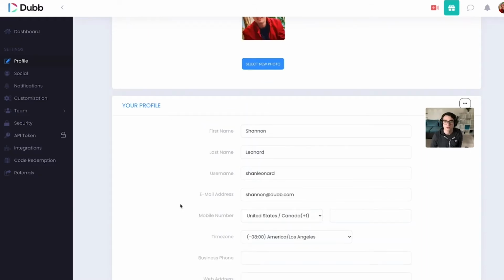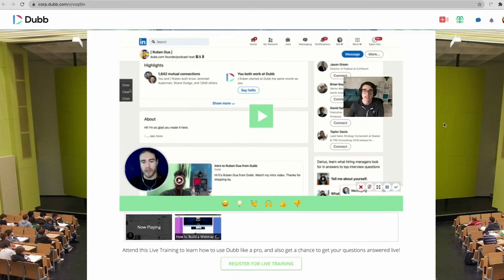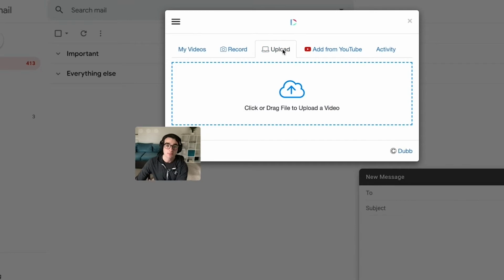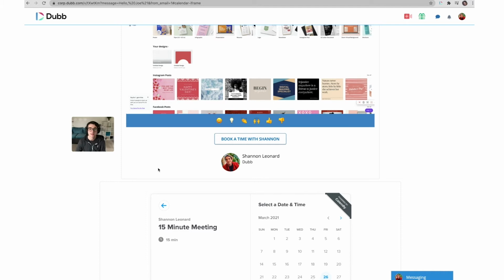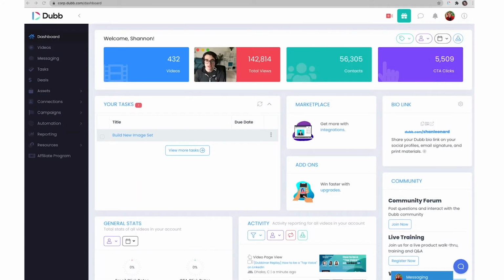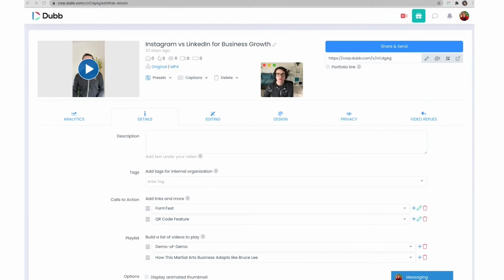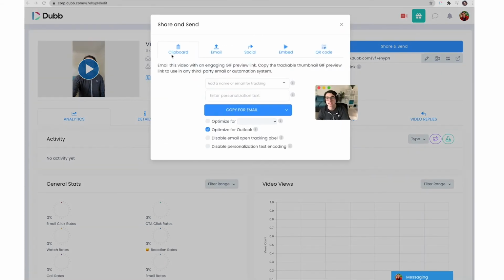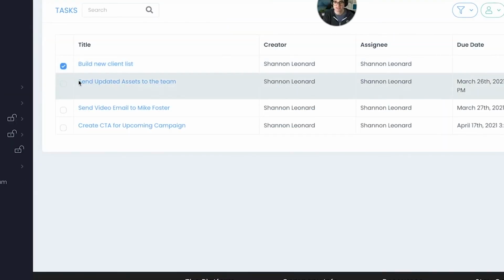Dubb - Account Setup Walkthrough (@DubbSupport )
About Dubb
Dubb.com is the ultimate video sales platform that helps you grow your business with personalized video messages, automation, and analytics. Create stunning videos, engage your audience, and close more deals effortlessly. Watch how simple it is to boost your sales and productivity—click the link now for your FREE 7-day trial!